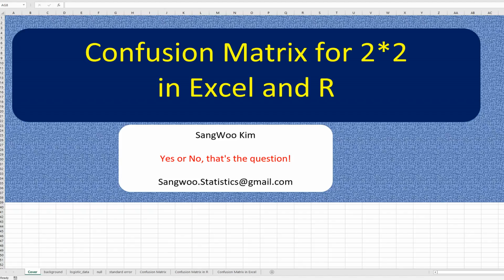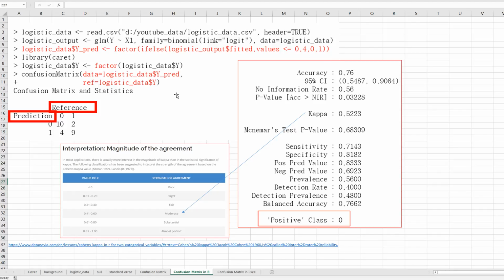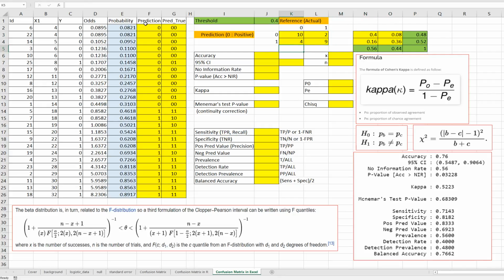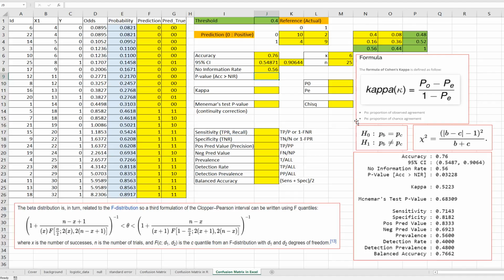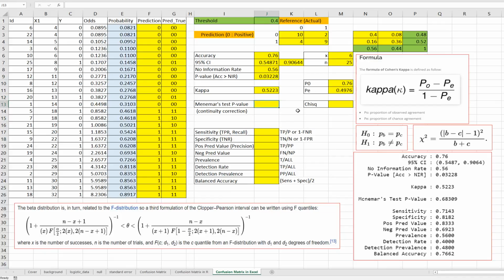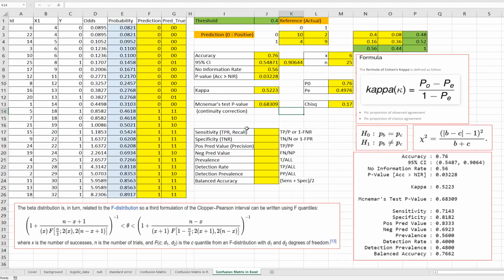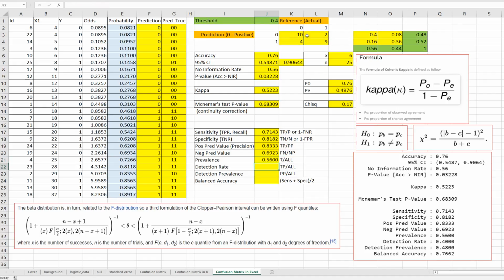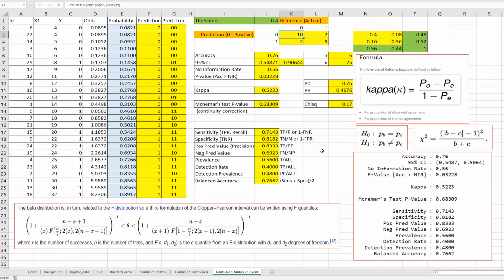096 Confusion matrix for 2 by 2 in Excel and R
This video covers how to calculate 2 by 2 confusion matrix for classification performance from binary logistic regression output.